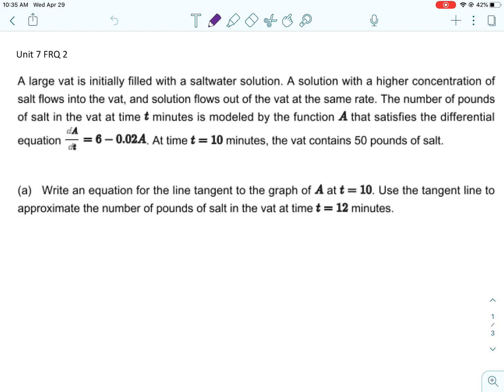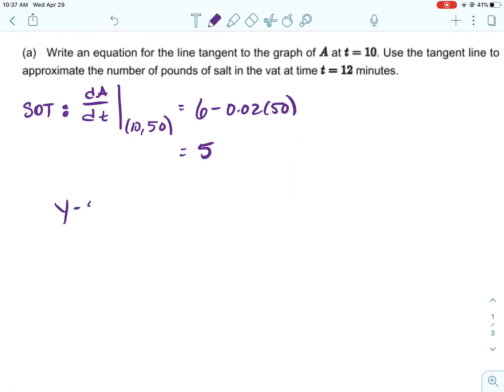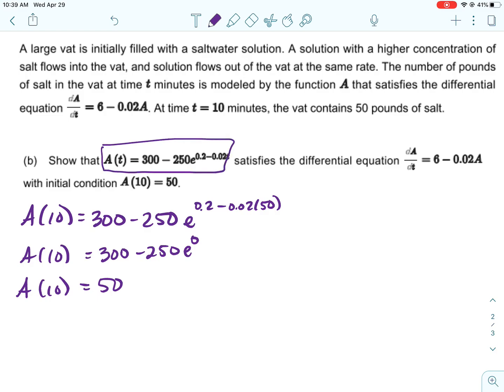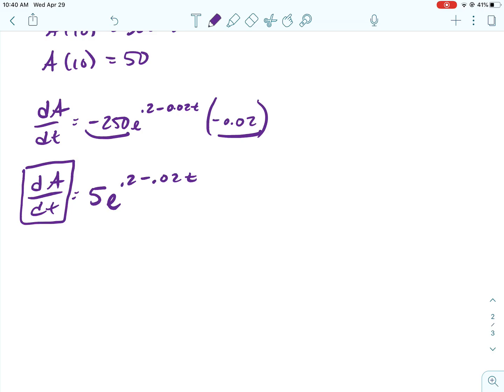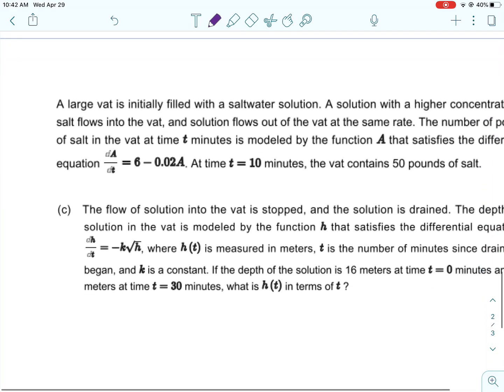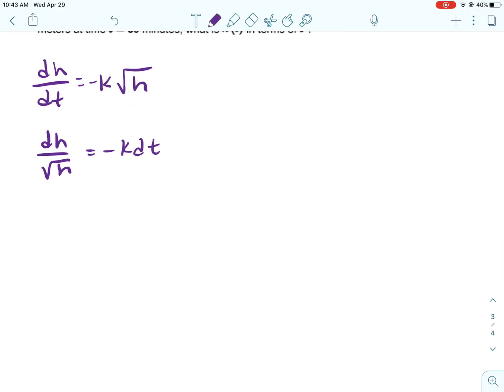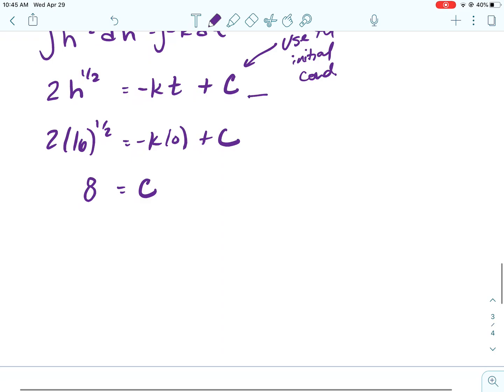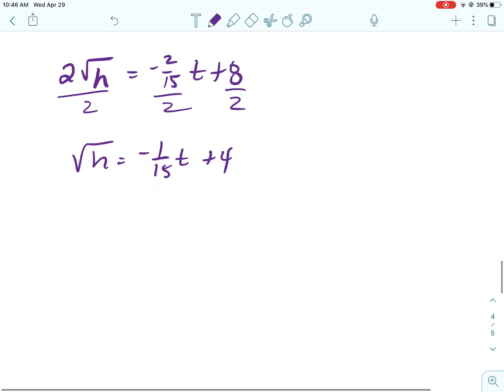Unit 7 FRQ 2